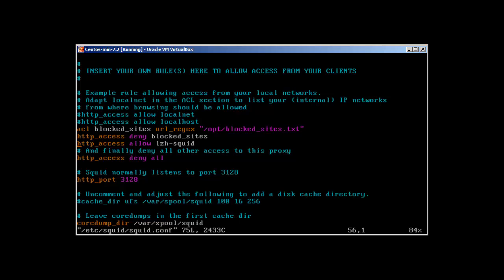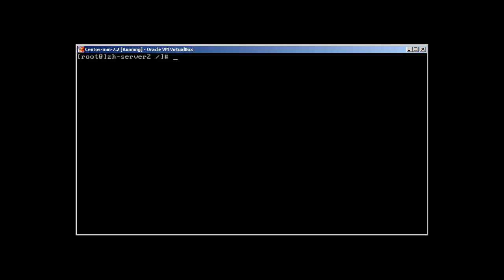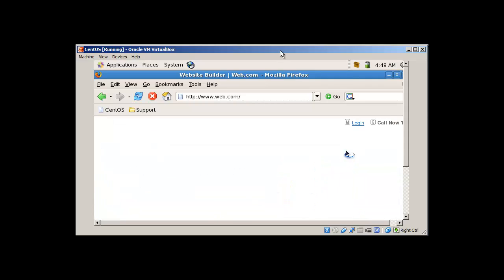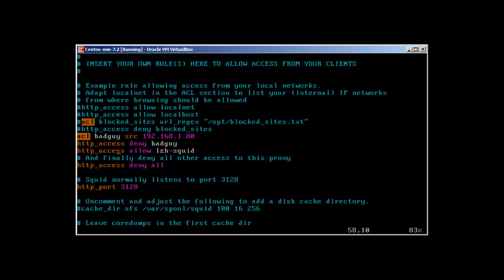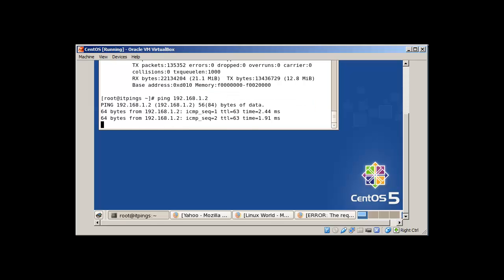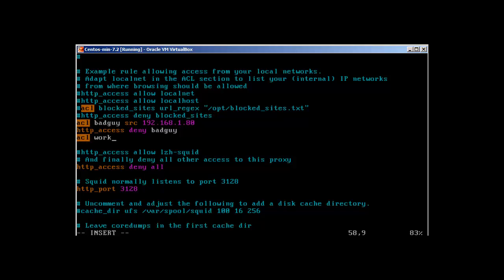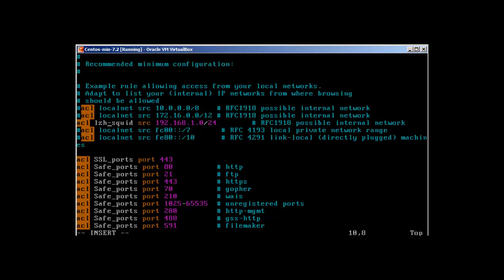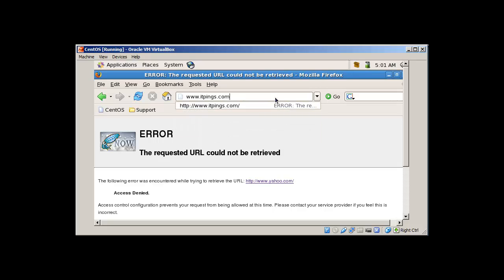Squid Proxy Server Part III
In Part III of Squid Proxy Server LZH- Project Server Edition we will restrict client based on IP address and Time.
Don't Miss Squid Part IV where we will configure Internet Access based on Squid Auth